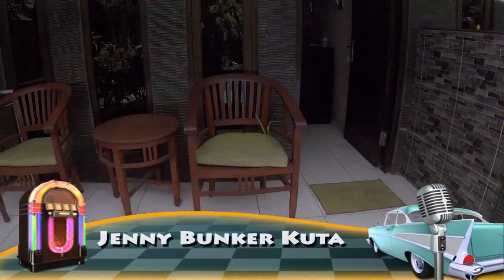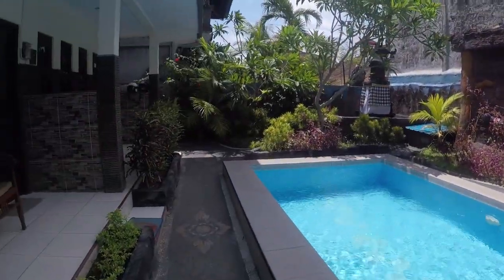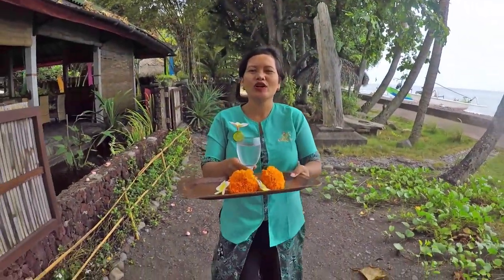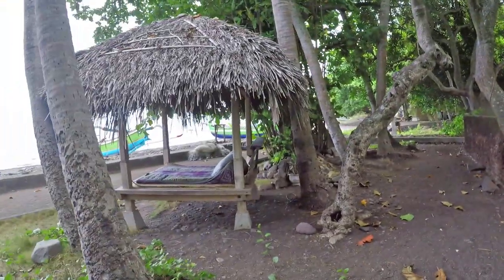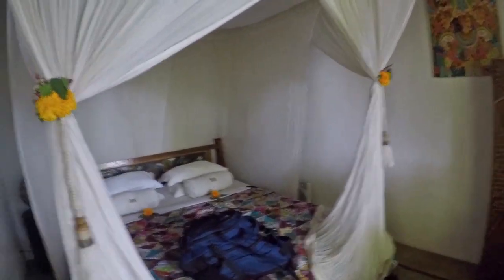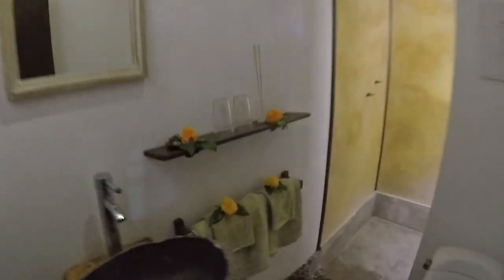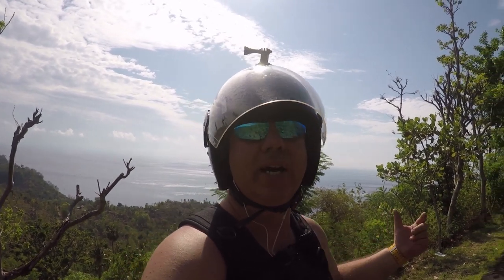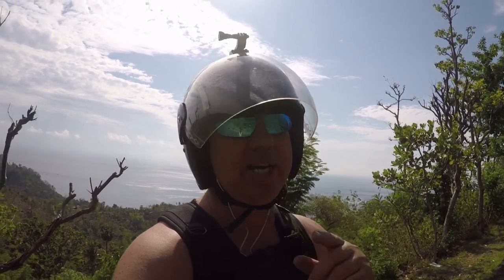Bali Hotels on any Budget & a quick word on the East Coast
Its so easy to find Bali Hotels on any budget! Euphoria is the first one at $34 AUD a night and was great service, very cold pool and great food. Jenny Bunker is where I leave my luggage while I ride around the island at $18 AUD a night, if you were on a tight budget, this place would be ideal, its in the back streets of Kuta behind waterbomb park so be good if you had transport.
Cili Emas is the third one and at $75 AUD a night, I thought this was very well worth it! The beach is actually rocks but I was fine with that, it was such a tranquil experience and being amongst a local village and nature only added to the awesome ambience of this out of the way place!
There was 3 other hotels I stayed at but more on them later.
Happy Travels!